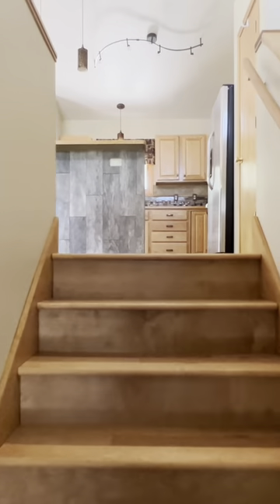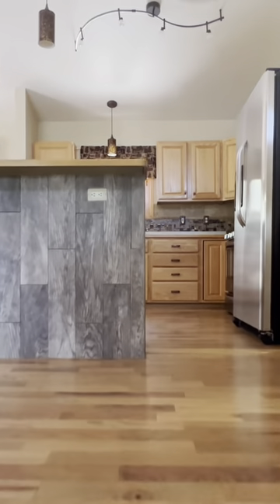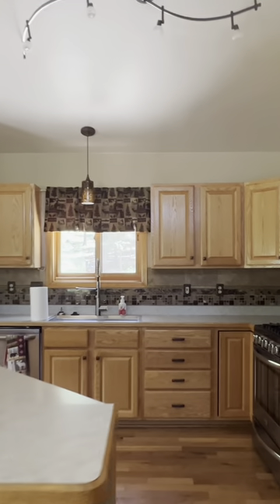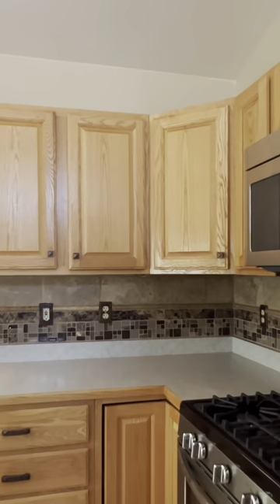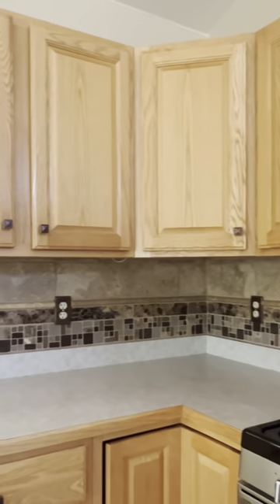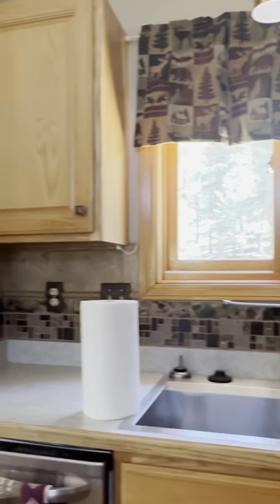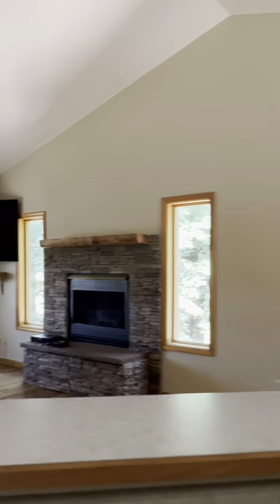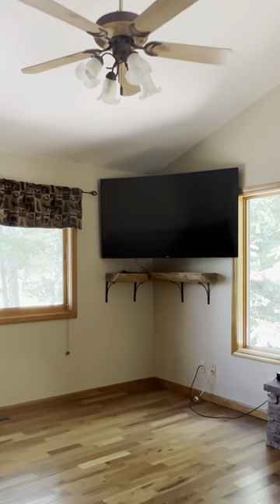Woodland Park Home in the $600’s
Watch this video to know about Woodland Park Home in the $600’s.

⏱️⏱️VIDEO CHAPTERS⏱️⏱️
00:00 - Intro
01:26 - Woodland Park Home in the $600’s
07:22 - Outro

🔴We have so many people contacting us who are moving here to Colorado Springs, Colorado or the Pikes Peak Area and we ABSOLUTELY love it!  Honestly, if you are moving or relocating here to Woodland Park or the Colorado Springs area, we can make that transition so much easier on you!!!

🔴We are full time REALTORs and love helping people with their real estate needs, here in the Pike's Peak Region. We will provide you with the personal attention you deserve, to help guide you through the process of buying or selling your home.

James Dean Mountain Real Estate Team
Keller Williams Clients Choice Realty